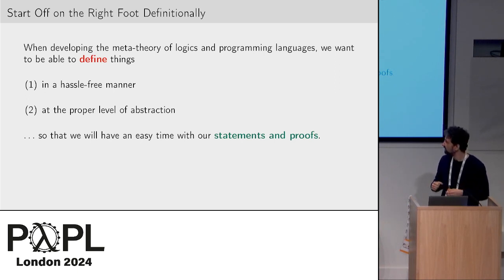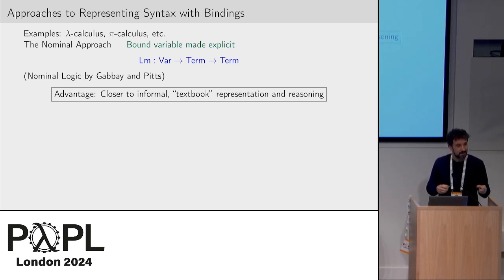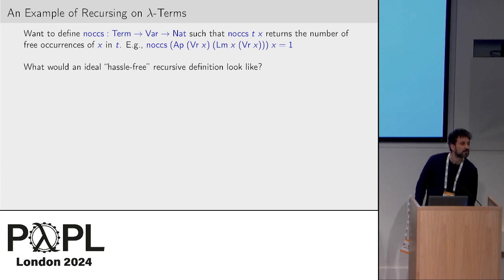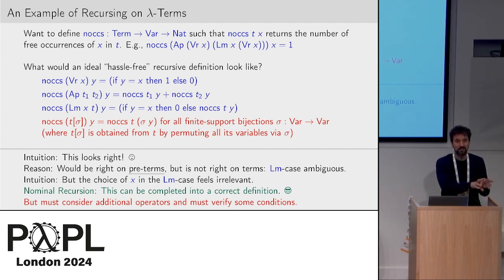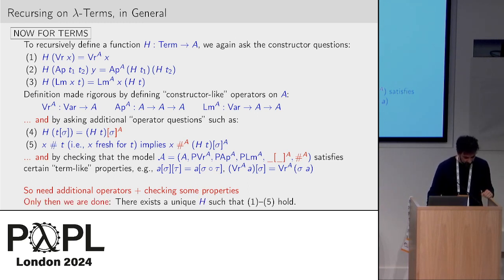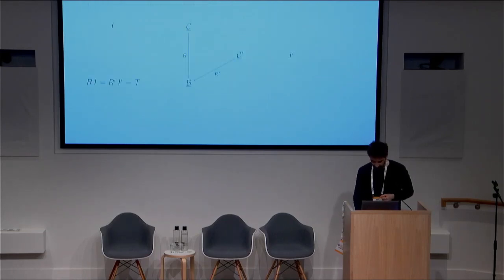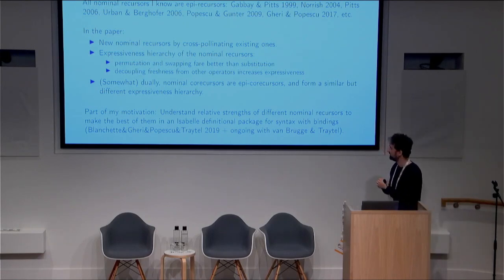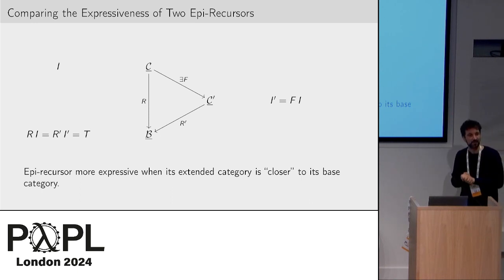[POPL'24] Nominal Recursors as Epi-Recursors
Nominal Recursors as Epi-Recursors (Video, POPL 2024)
Andrei Popescu
(University of Sheffield, UK)

Abstract: We study nominal recursors from the literature on syntax with bindings and compare them with respect to expressiveness. The term 'nominal' refers to the fact that these recursors operate on a syntax representation where the names of bound variables appear explicitly, as in nominal logic. We argue that nominal recursors can be viewed as epi-recursors, a concept that captures abstractly the distinction between the constructors on which one actually recurses, and other operators and properties that further underpin recursion. We develop an abstract framework for comparing epi-recursors and instantiate it to the existing nominal recursors, and also to several recursors obtained from them by cross-pollination. The resulted expressiveness hierarchies depend on how strictly we perform this comparison, and bring insight into the relative merits of different axiomatizations of syntax. We also apply our methodology to produce an expressiveness hierarchy of nominal corecursors, which are principles for defining functions targeting infinitary non-well-founded terms (which underlie lambda-calculus semantics concepts such as Böhm trees). Our results are validated with the Isabelle/HOL theorem prover.